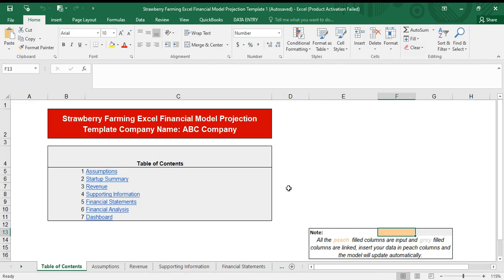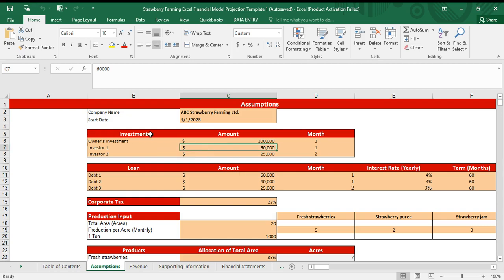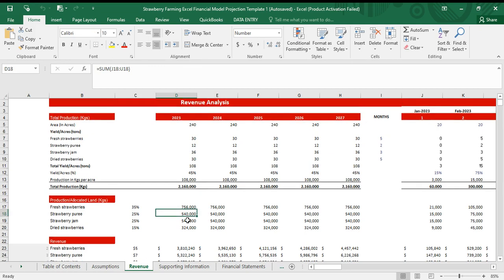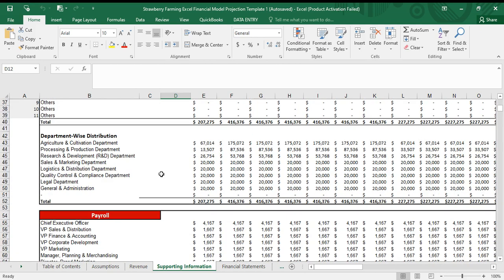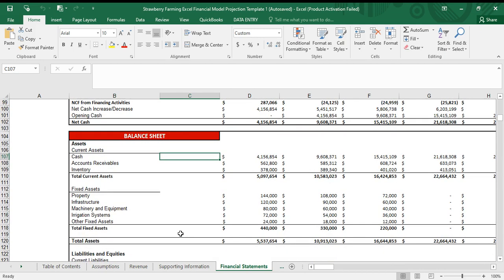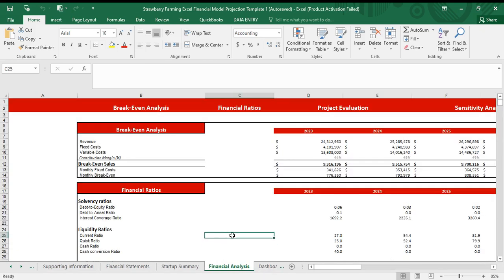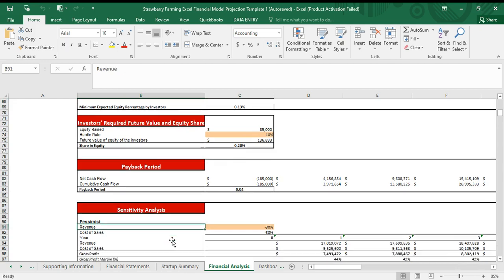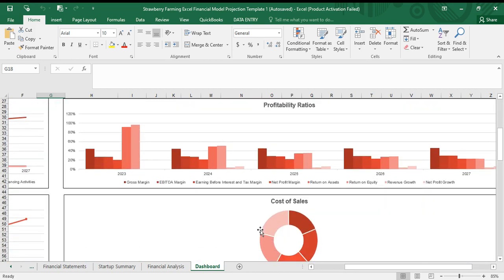Strawberry Farming Excel Financial Model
The realm of strawberry farming is not just about the luscious red fruit but the science and financial strategy behind it. Engaging deeply with Plant Sci, picking the prime soil, and deciding the most effective control treatment are foundational steps. Recent studies from the University of Kentucky underscore the importance of a healthy soil microbial balance. Moreover, this ensures robust strawberry roots and an optimal Marketable Yield, balancing the berries’ dry and fresh weight.

Crop Production Budgets
Targeting maximum yield with minimal expenditure is the dream of every strawberry cultivator. How can we accomplish this equilibrium? Taking cues from sample budgets, especially from prolific strawberry-producing areas like North Carolina, can provide invaluable insights. These samples detail expenditures, from soil amendments to addressing concerns like Gray Mold and J. Plant Pathol. A refined budget, equipped with decision tools, empowers farmers to make data-driven choices, ensuring a lucrative return on investment.

Therefore, get your hands on this amazing tool by clicking the following

0:00- Intro
0:28-Input Sheet
1:17-Revenue Analysis
1:48-Supporting Details
2:11-Financial Statement
3:03-Startup Summary
3:25-Financial Analysis
4:25-Dashboard